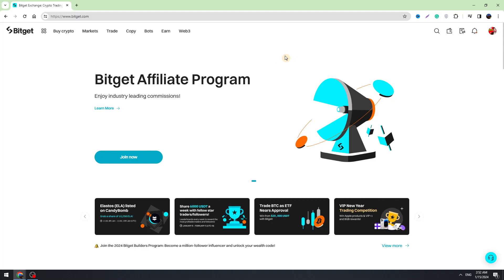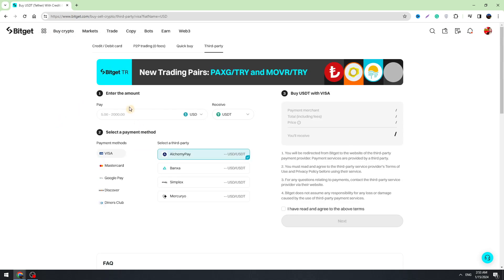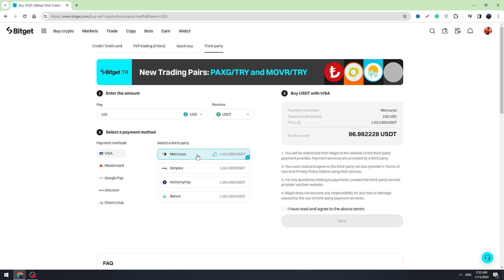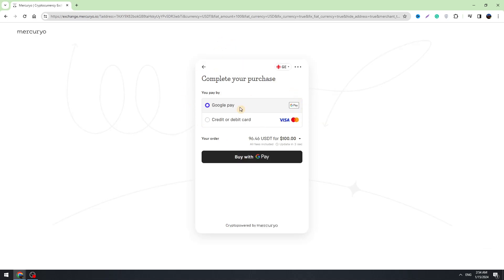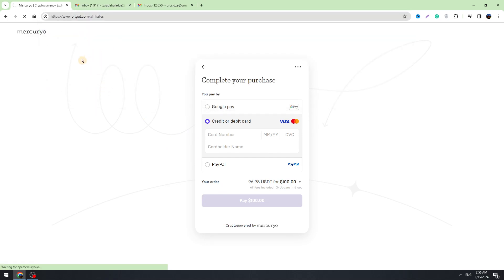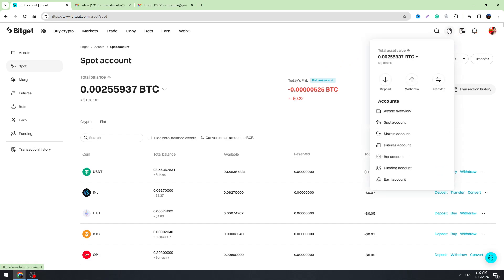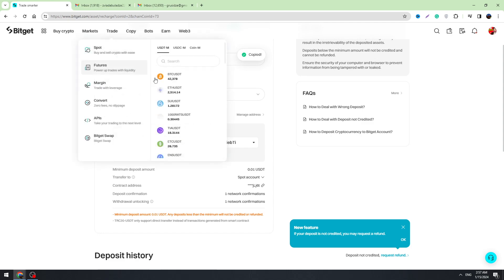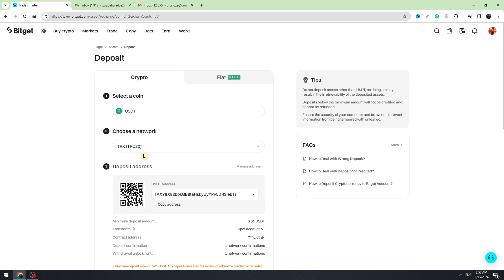How to Deposit Money on Bitget - Crypto & Fiat 2024 (Step By Step)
Are you new to Bitget and wondering how to deposit money to kickstart your crypto trading journey? Look no further! In this short tutorial, we'll walk you through the simple steps to deposit funds on Bitget, a popular cryptocurrency exchange. Whether you're a beginner or just need a refresher, our step-by-step guide will make the deposit process a breeze.